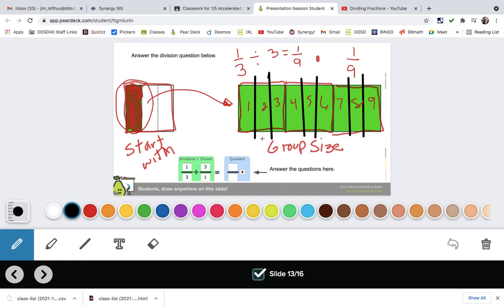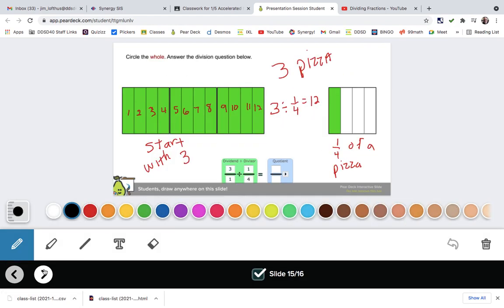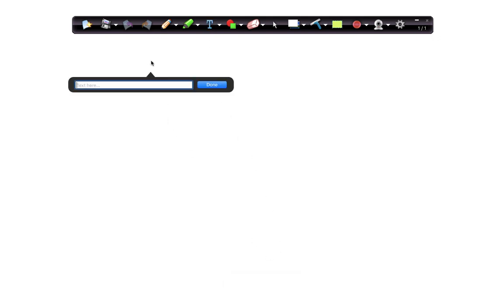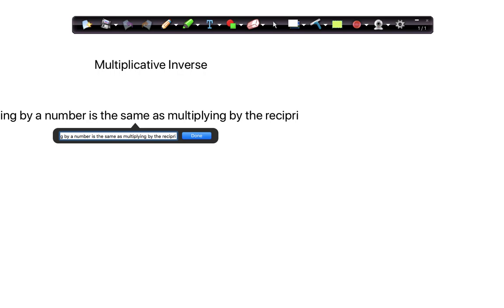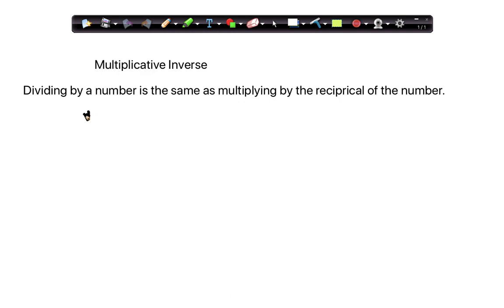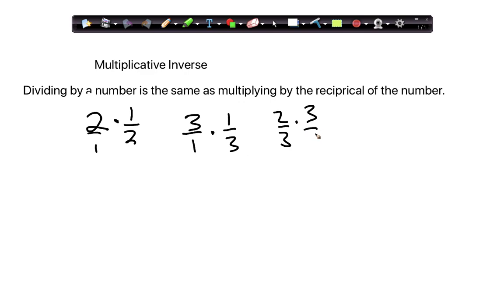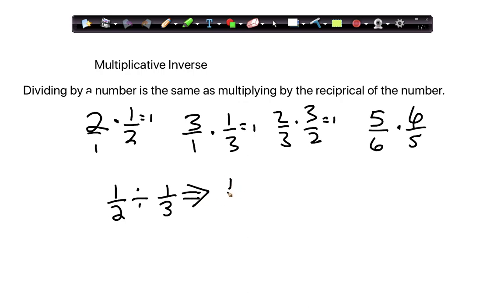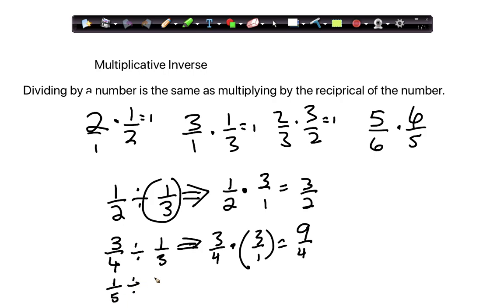Recap Tuesday 10:26